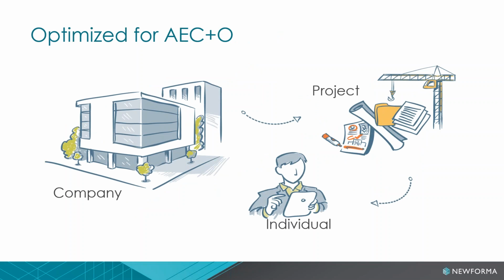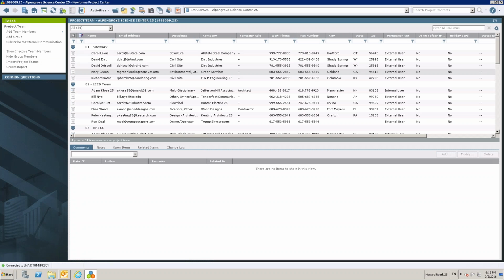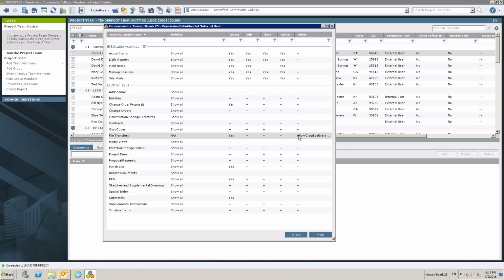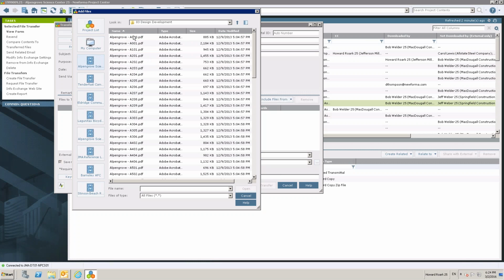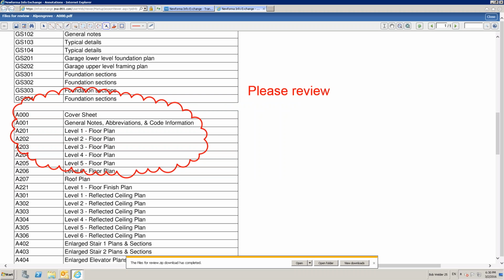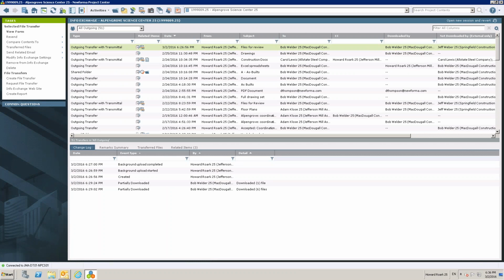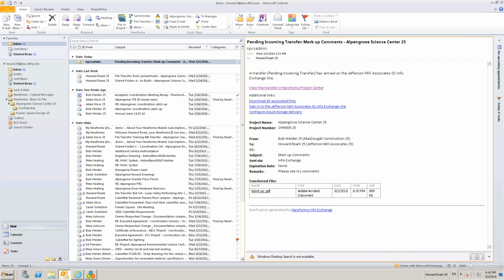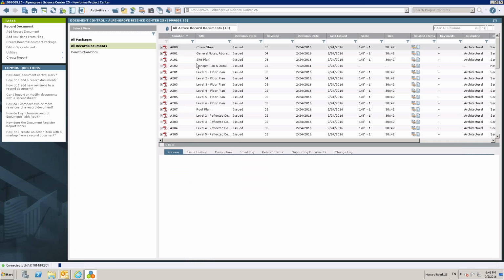2016 03 03 10 07 RMA NPC101 Basic Project Team and Basic Info Exchange